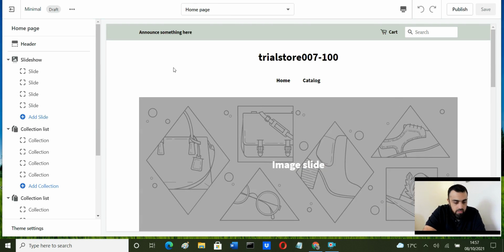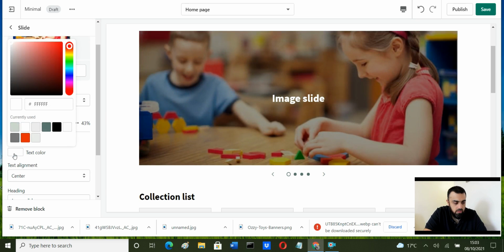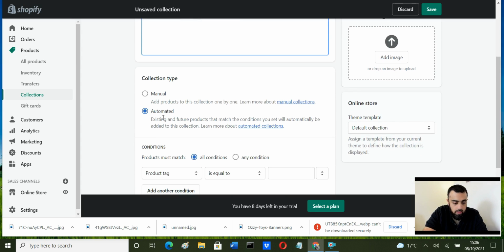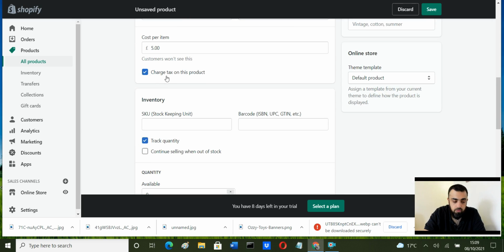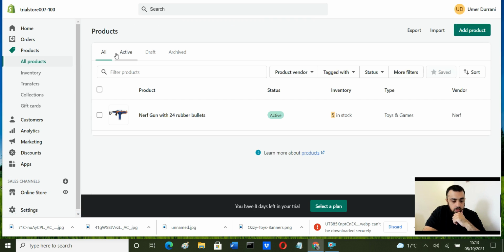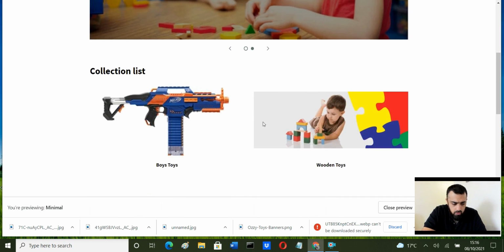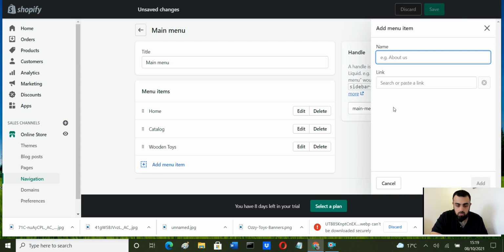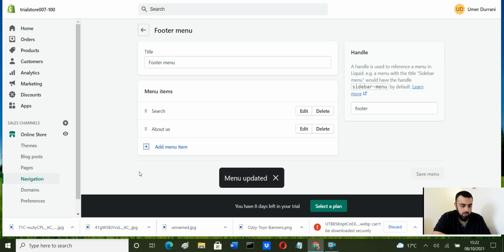Shopify Tutorial 2021: How to Customize your Shopify Theme and Add your First Product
In this video i am showing you how to customize your Shopify theme, create your first collection and add your first product in Shopify.

Chapters

UNDER CONSTRUCTION.
Join my Club its completely FREE but you get a chance to get my undivided attention, help and Support

Recommended Resources:
Helium 10

The Info in this video is accurate as of the posting date. Some of the offers mentioned may no longer be available.